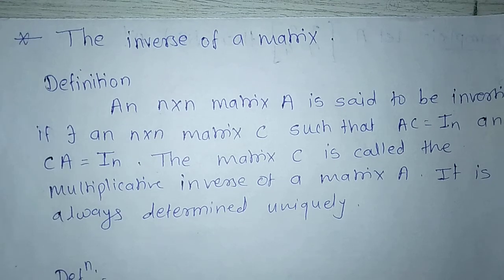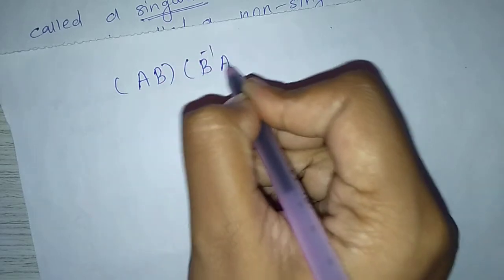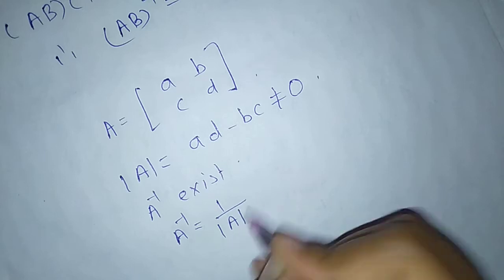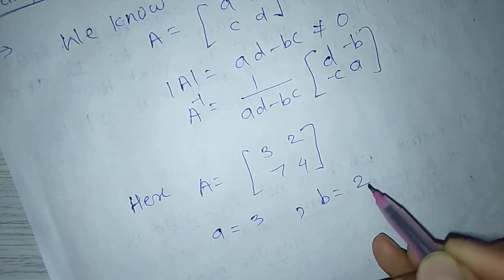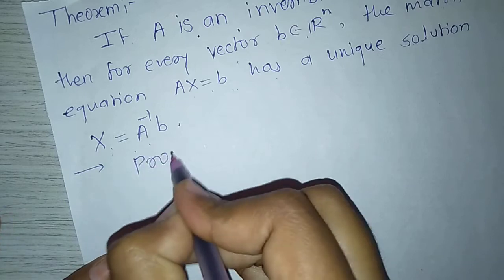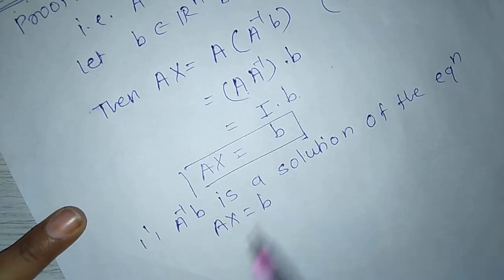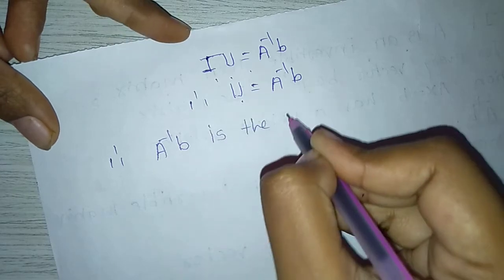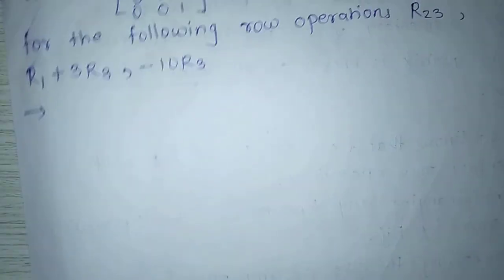LECTURE 3: F.Y.B.Sc. (Computer Science). Paper I - MATRIX ALGEBRA.Chapter I - Introduction.(part 3)